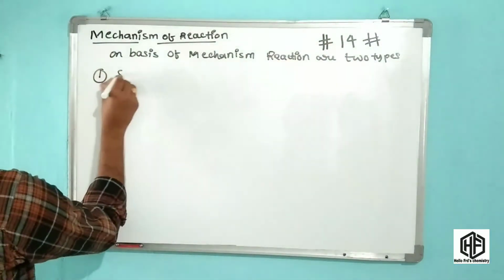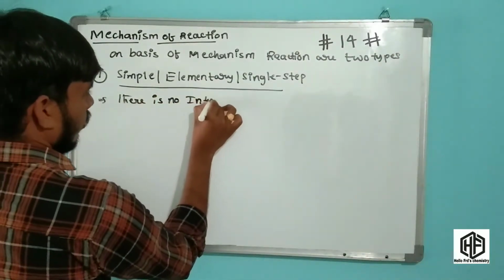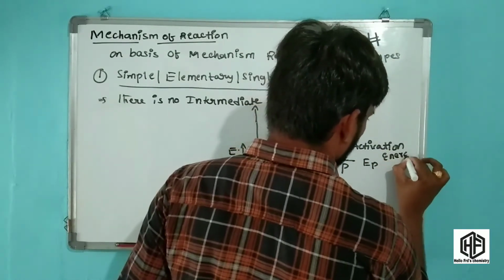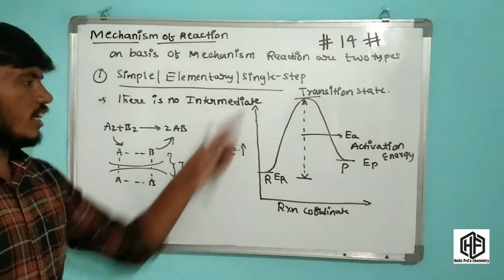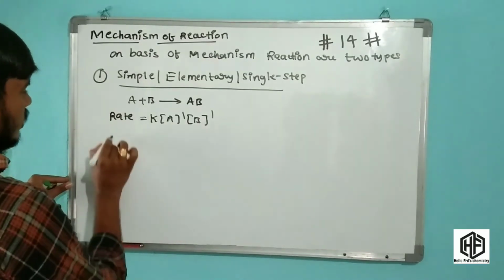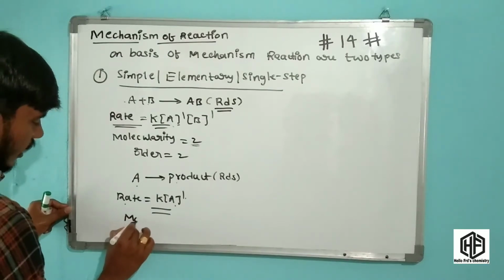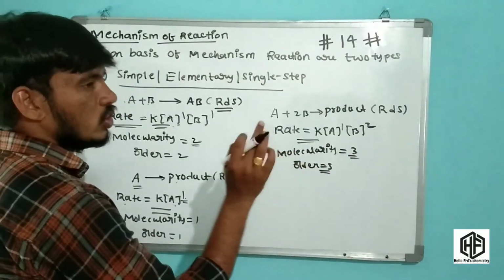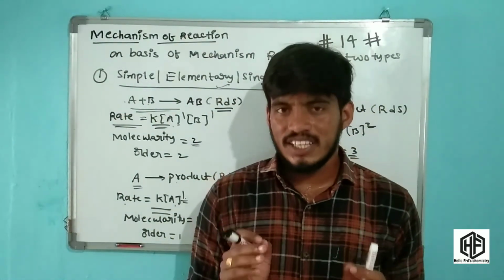Chemical kinetics-Class14||Mechanism Of Reaction-Elementary Reaction#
Aucet-Msc Chemistry Classes#Chemical kinetics-class14||Mechanism Of Reaction-Elementary Reaction #